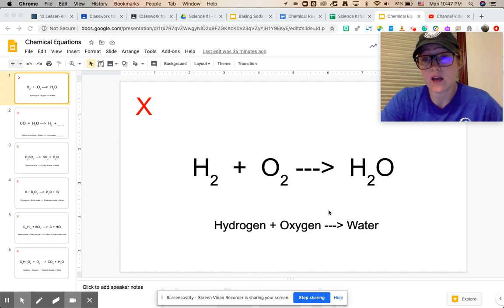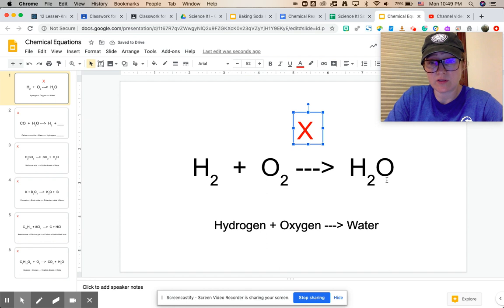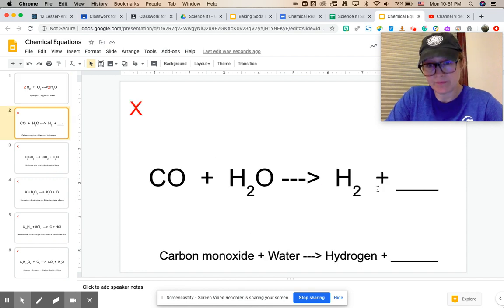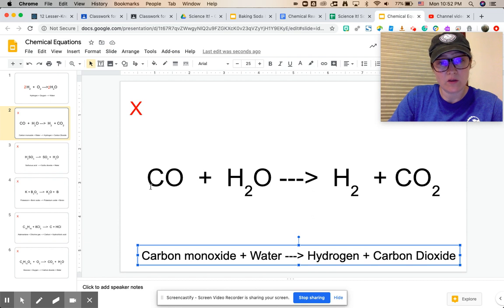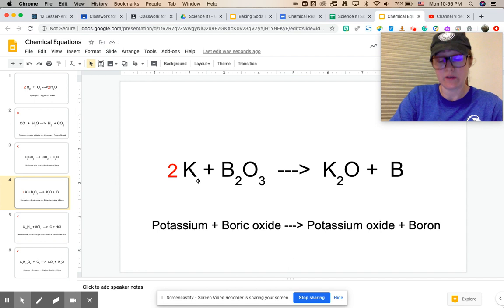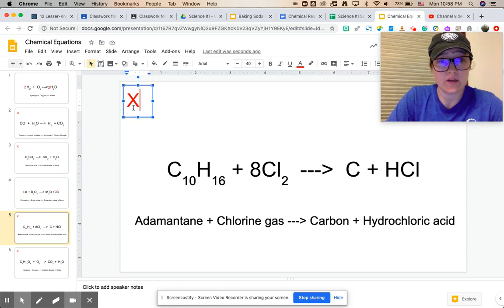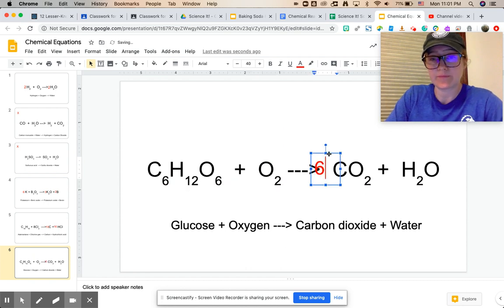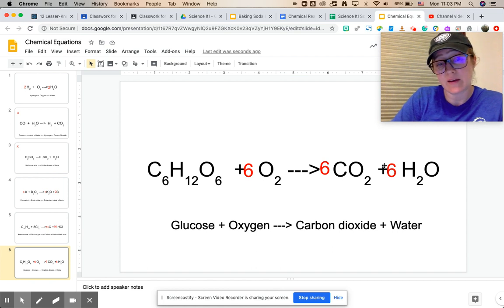How to write and balance chemical equations